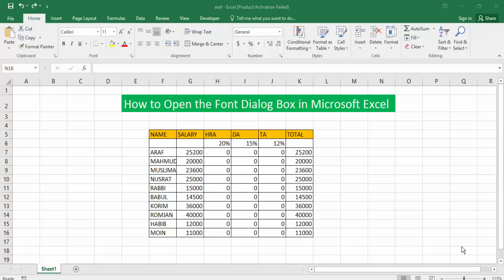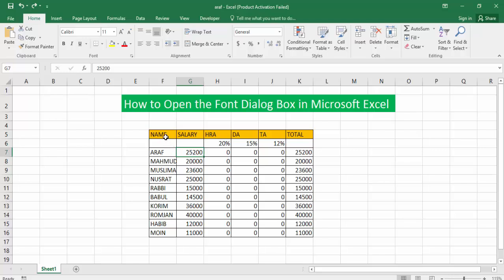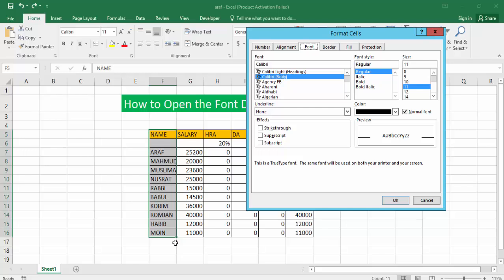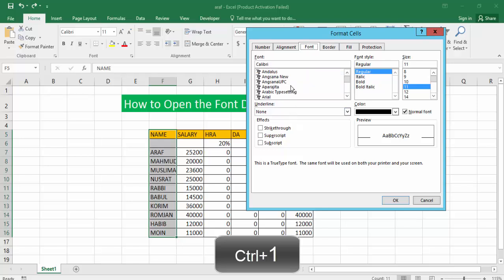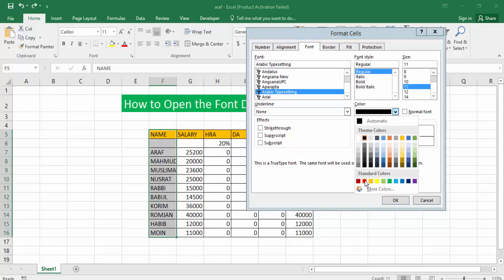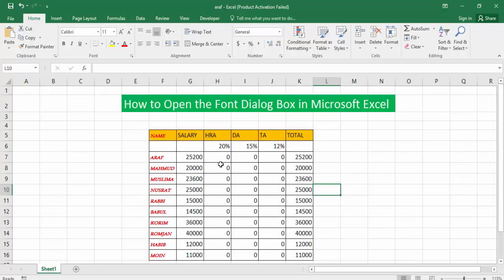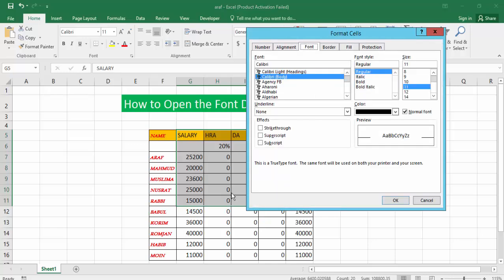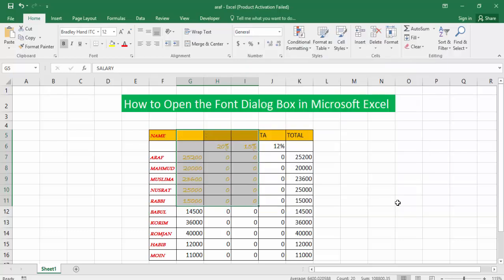How to Open the Font Dialog Box in Microsoft Excel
Assalamu Walaikum,
In this video, I will Present How to Open the Font Dialog Box in Microsoft Excel. Let's get Started.